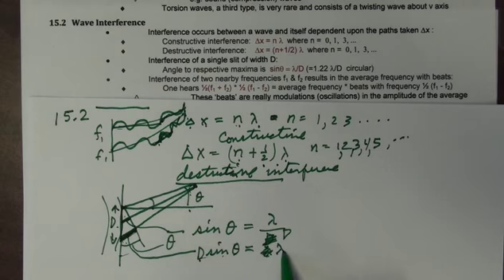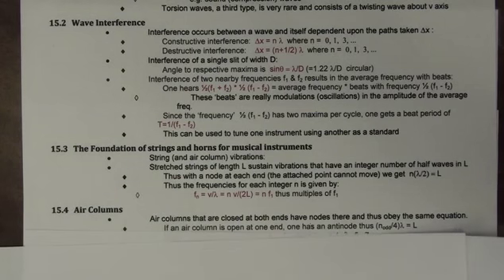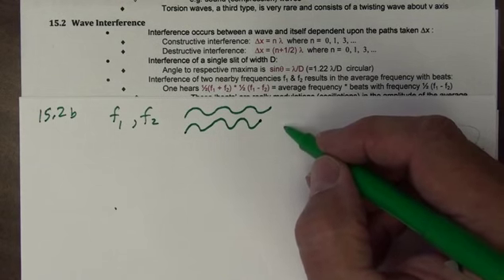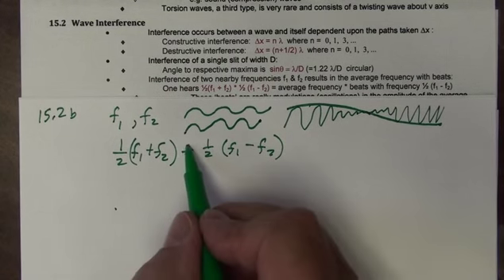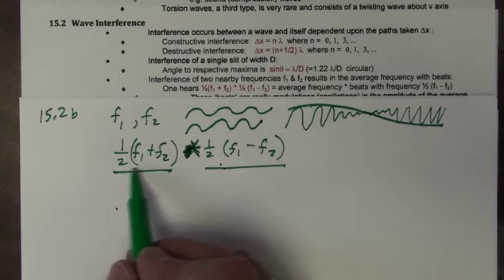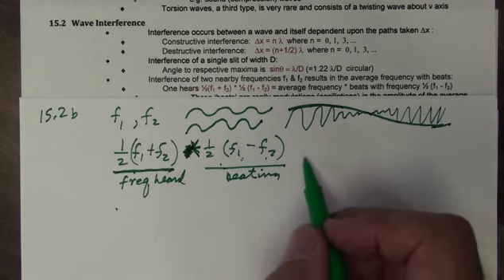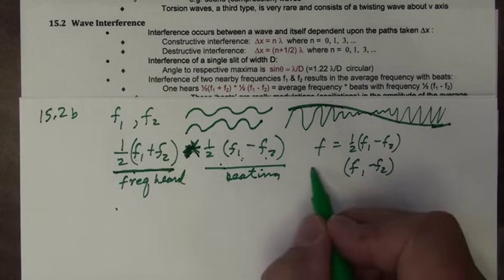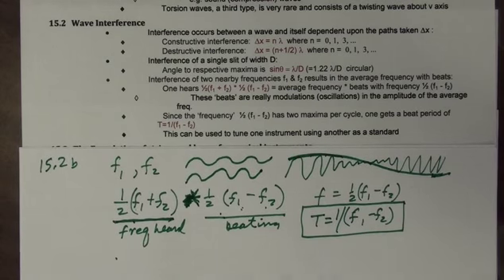210.15.2 pt. 2